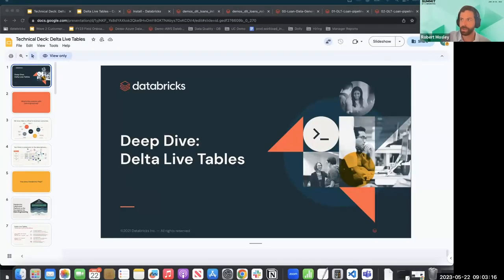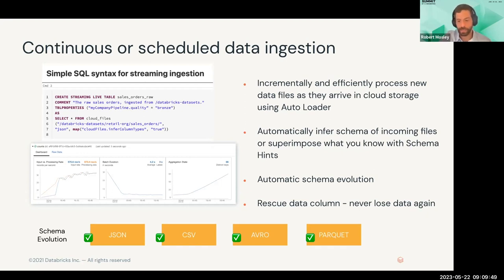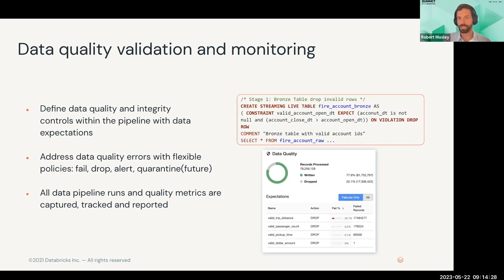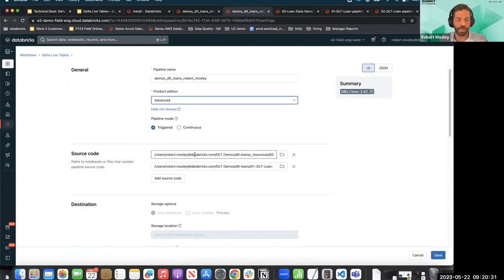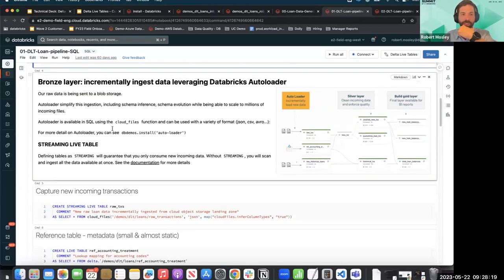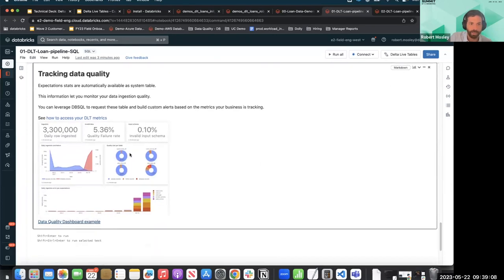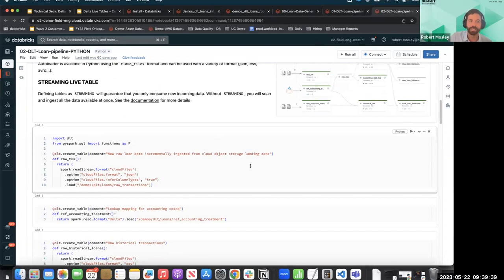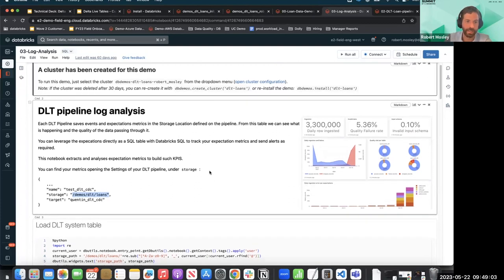Technical Deep Dive on Delta Live Tables - 05.22.2023 - HD 1080p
In this video, Robert Mosley, a Solutions Architect at Databricks, goes over what delta live tables are. Learn how to set up a DLT pipeline from scratch.

In short, Delta Live Tables makes it easy to build and manage reliable batch and streaming data pipelines that deliver high-quality data on the Databricks Lakehouse Platform. DLT helps data engineering teams simplify ETL development and management with declarative pipeline development, automatic data testing, and deep visibility for monitoring and recovery.